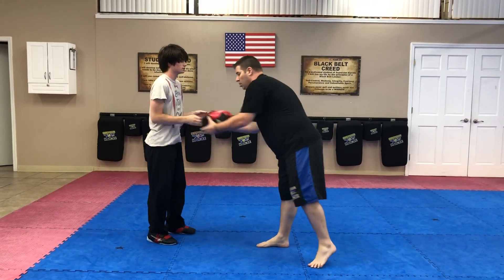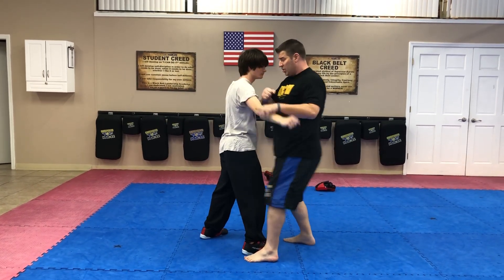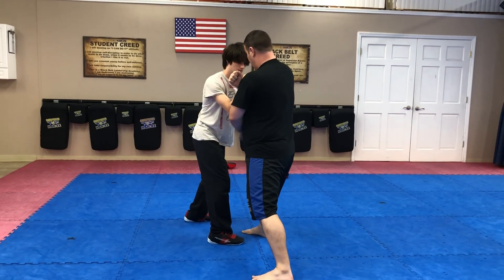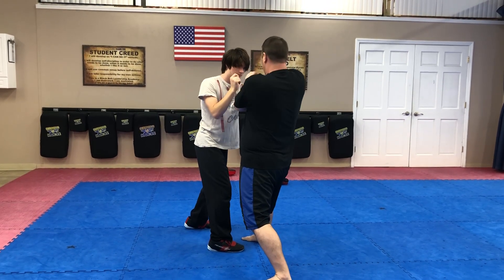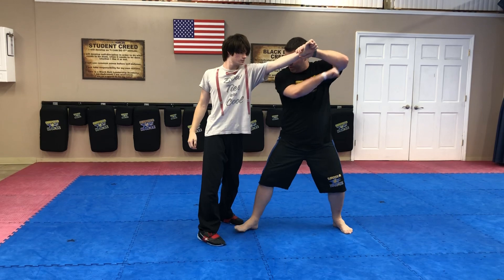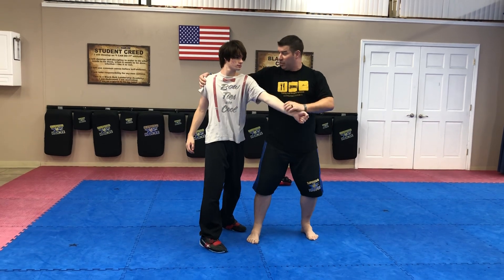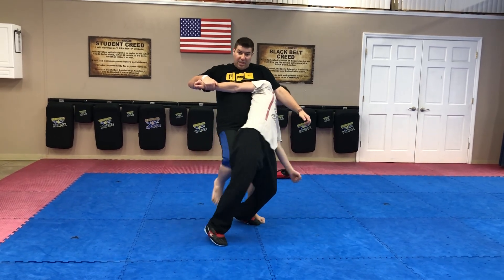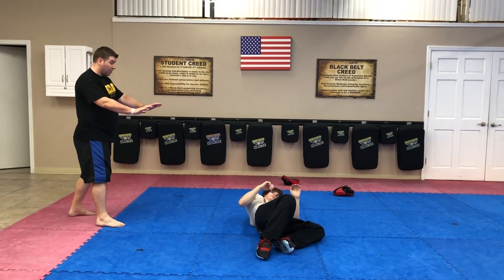Jion Kata Flow Drill (Shotokan version)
Here is a self-protection partner flow drill for Jion with pads and without.
This drill teaches how to use certain movements from the kata to easily flow from one to the next in order to manage failure.
Of course, this is just a drill.